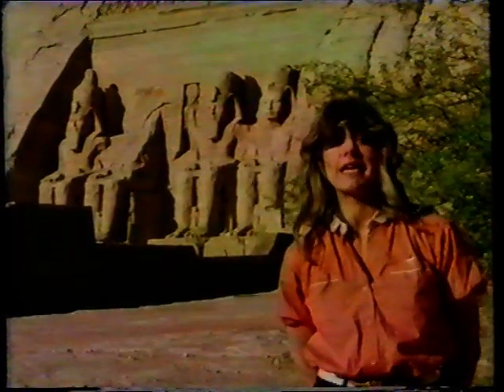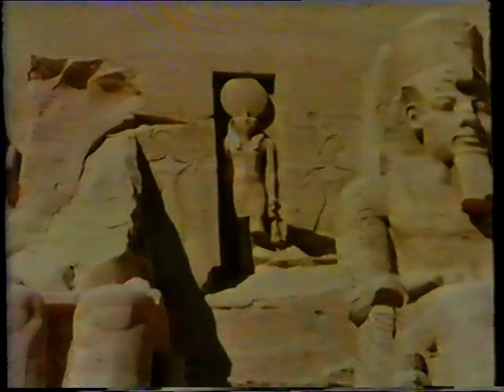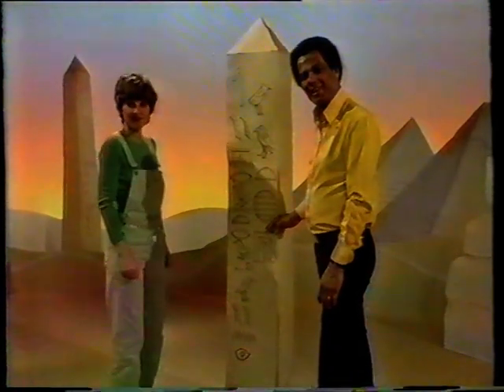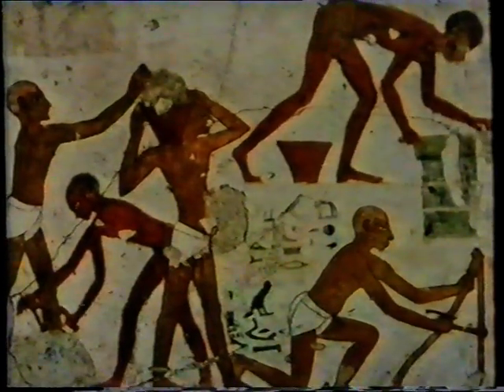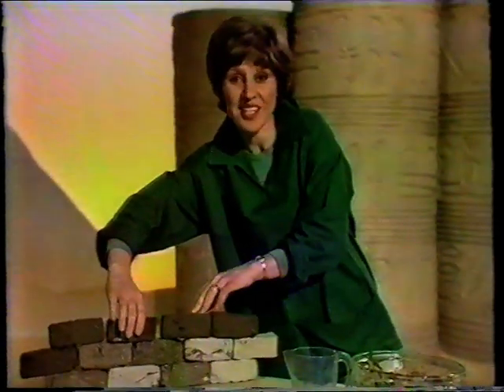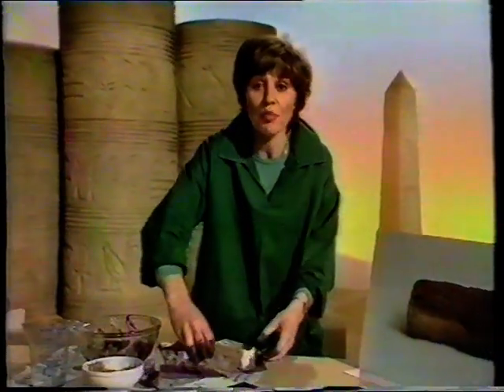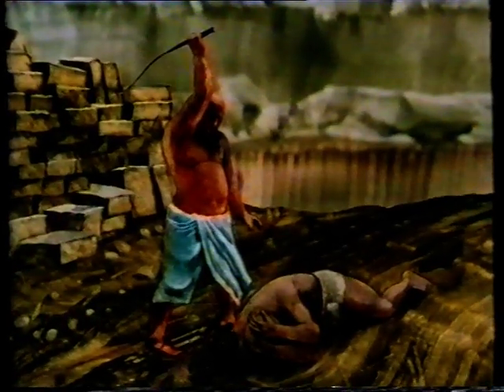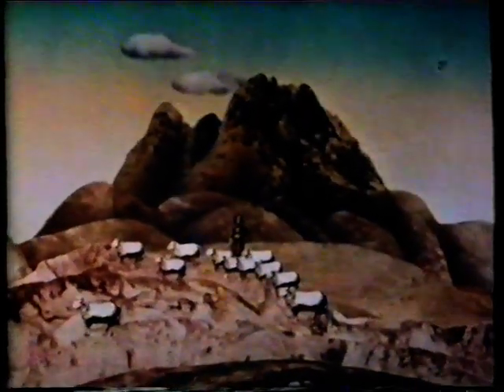BBC SCHOOLS - WATCH: Ancient Egypt 3 - Egyptian Buildings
Cy Grant, Raewyn Blade and Louise Hall-Taylor present this legendary primary school series. This is the third of five programmes about Ancient Egypt. Made in 1980 but this recording is from a much later transmission in the late 80's or early 90's. From my own personal collection of VHS video tapes.